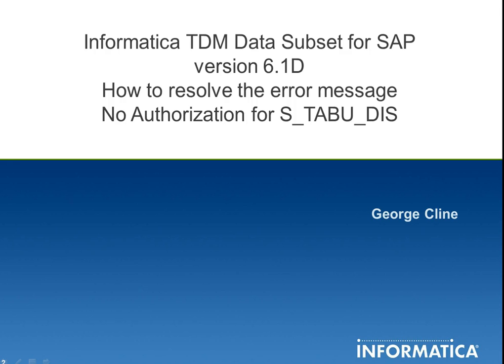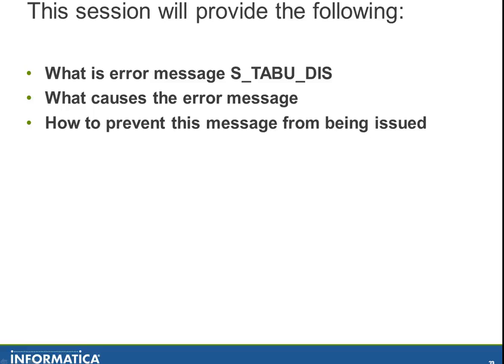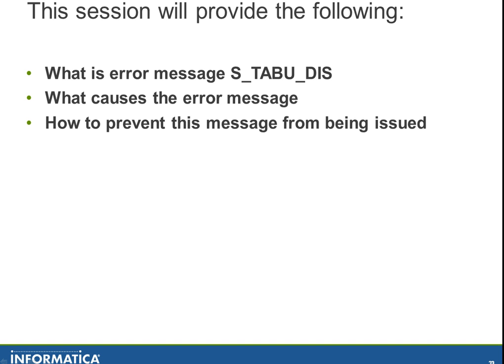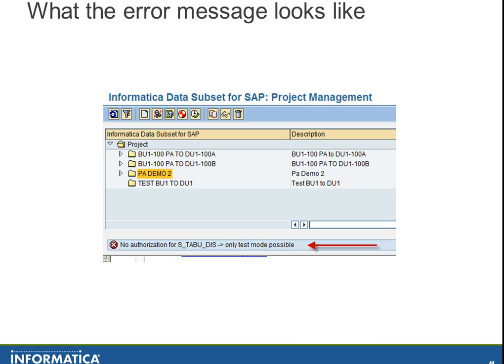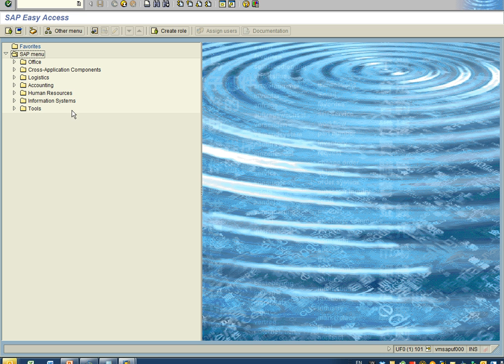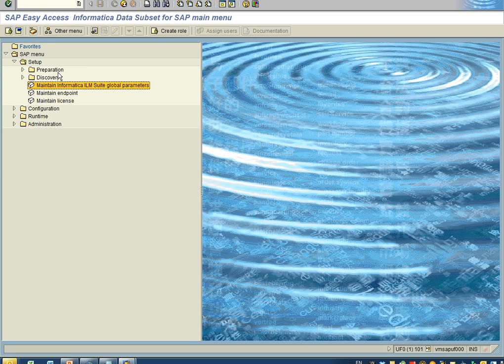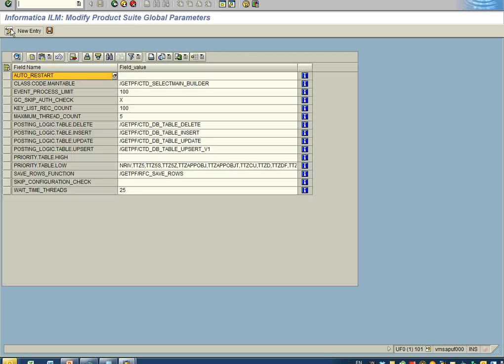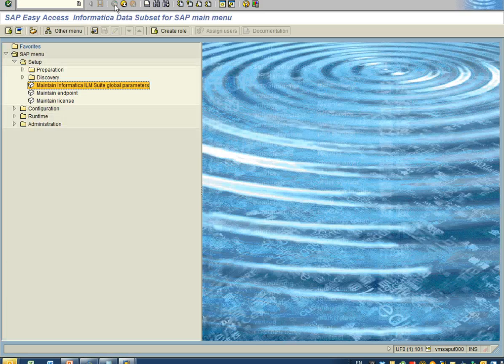TDM Data Subset for use with SAP error message No Authorization for S TABU DIS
This video provides instructions on how to configure Data Subset for use with SAP to prevent the error message "No Authorization for S_TABU_DIS" from being issued.